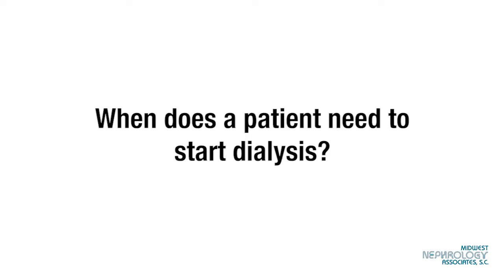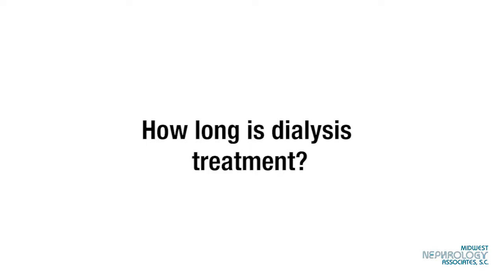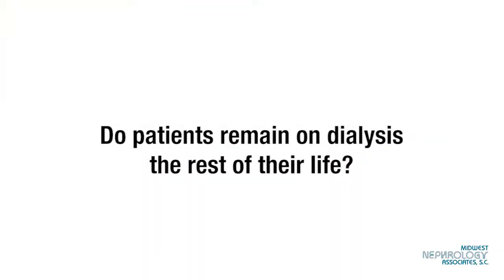Dialysis discussion with Dr. Afzal and Dr. Nunag of Midwest Neprhology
Dr. Azfal and Dr. Nunag from Midwest Nephrology Associates discuss dialysis treatment for patients in Milwaukee.